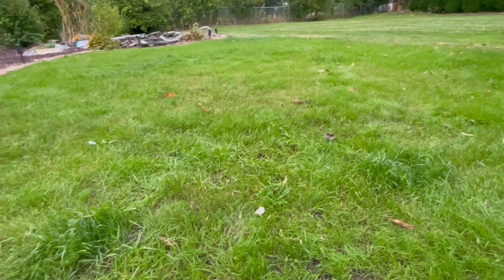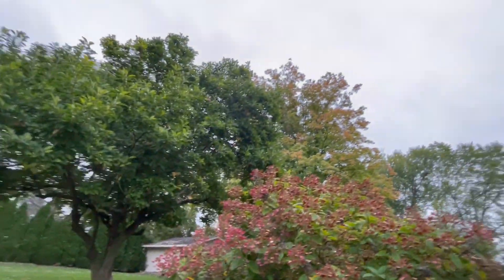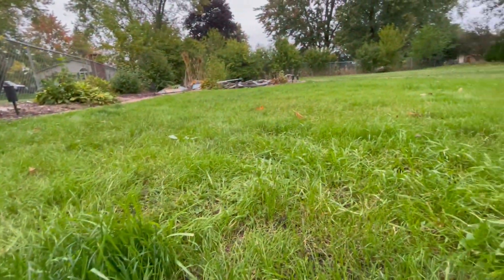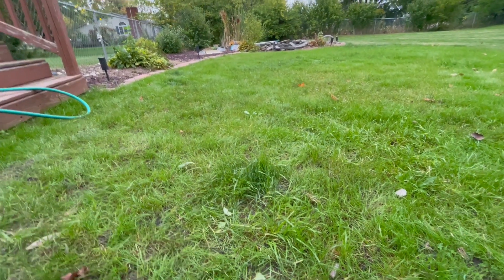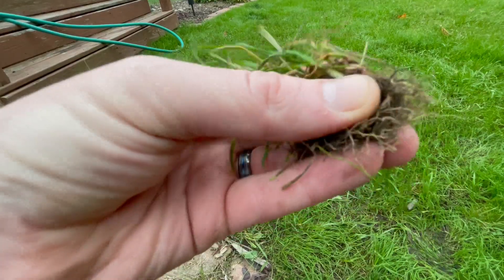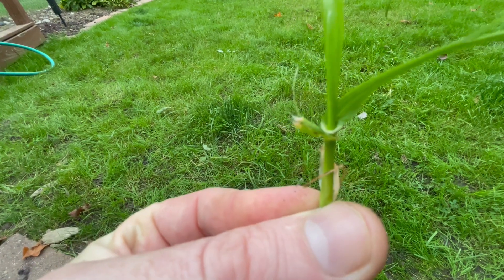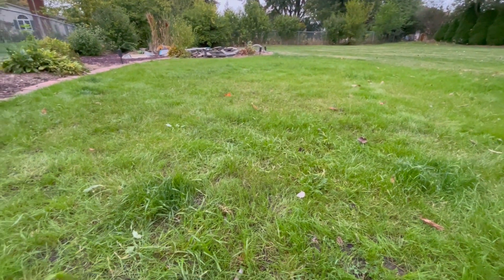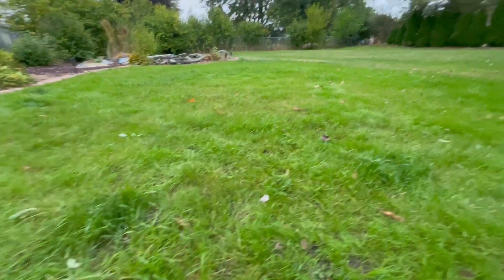How to Identify and kill perennial Quackgrass : Crabgrass vs. Quackgrass vs. Nutsedge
How to identify Perennial Quackgrass in your lawn, lawn care tips and tricks. Quackgrass vs. crabgrass vs. nutsedge and a brief overview, why it grows and how to remedy. Quackgrass removal and a few different solutions between manual removal, glyphosate, selective herbicides, Round Up to kill weeds